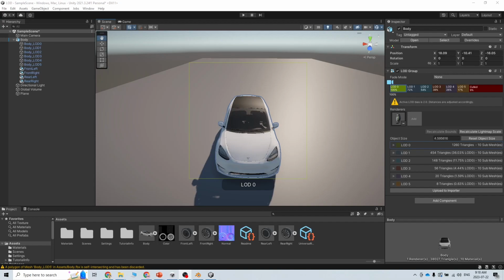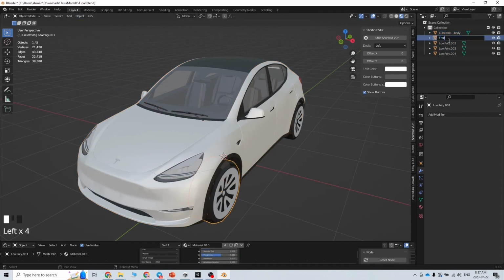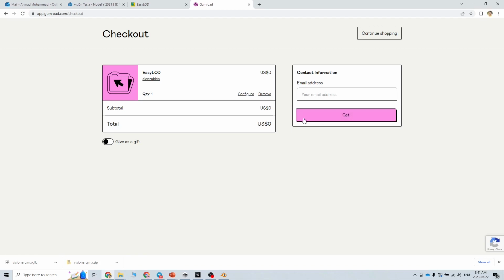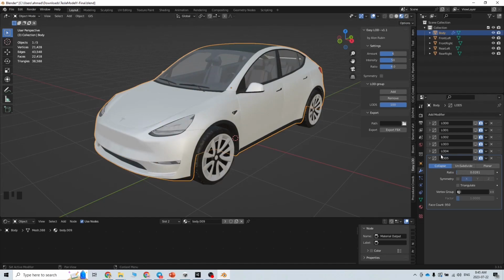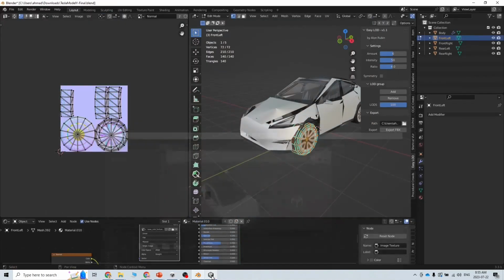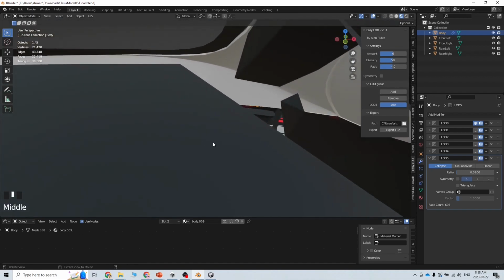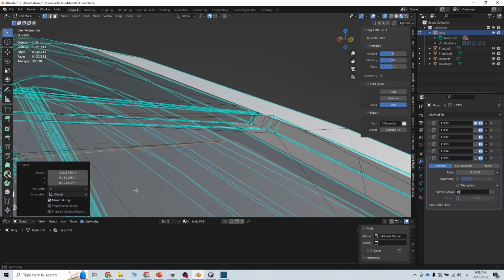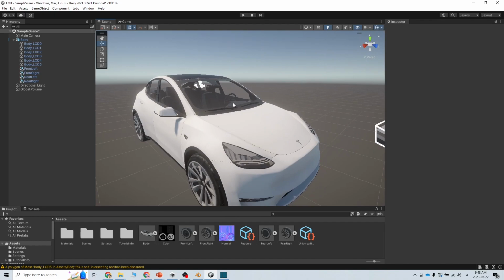Unity VR Tutorial: Level of Detail (LOD) Optimization & Blender Workflow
To achieve high frame rates and prevent lag in virtual reality, optimizing your 3D assets with Level of Detail (LOD) groups is essential. When a user moves away from an object, reducing its polygon count saves critical GPU performance without sacrificing visual quality up close. 🥽⚡

In this comprehensive tutorial, we walk through the complete Blender-to-Unity workflow for creating and setting up Level of Detail (LOD) models. We cover preparing meshes in Blender, installing the Easy LOD add-on, managing object origins, and troubleshooting common mesh tearing or gap issues in Unity.

We will walk through:
✅ Understanding why LODs are crucial for VR performance and standalone headsets
✅ Applying modifiers, converting meshes, and joining unnecessary objects in Blender
✅ Setting object origins to geometry for proper rotation and placement
✅ Using the Easy LOD add-on in Blender to generate multi-tier detail levels automatically
✅ Exporting and configuring LOD groups inside Unity to dynamically switch meshes by distance
✅ Troubleshooting mesh gaps, vertex snapping, and edge tearing after decimation

⏳ Timestamps:
00:00 Intro & Why Level of Detail (LOD) is Essential for VR Optimization
01:23 Blender Workflow: Converting Meshes and Combining Unnecessary Objects
03:32 Setting Object Origins to Geometry for Proper Pivot Points
07:02 Installing and Using the "Easy LOD" Add-on in Blender
10:12 Generating and Exporting Multi-Tier LOD Models (.fbx)
12:45 Setting Up LOD Groups and Testing Distance Transitions in Unity
18:30 Troubleshooting Mesh Gaps, Vertex Snapping, and Edge Tearing After Decimation